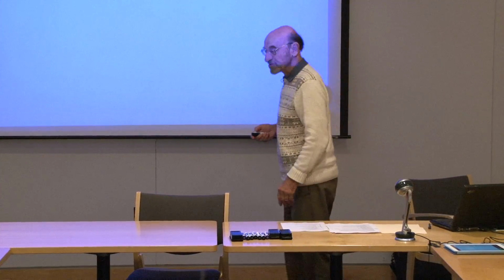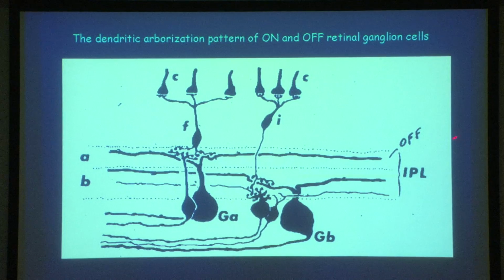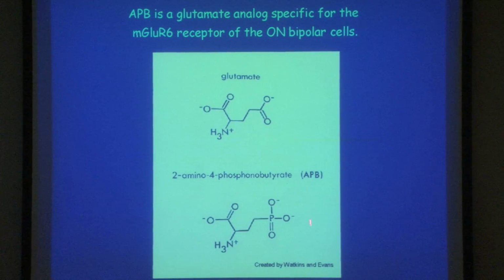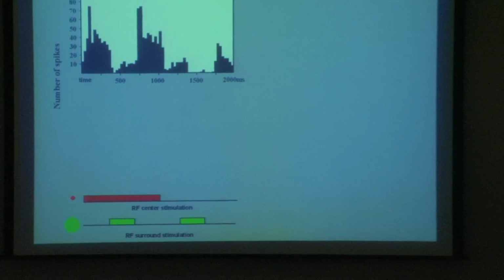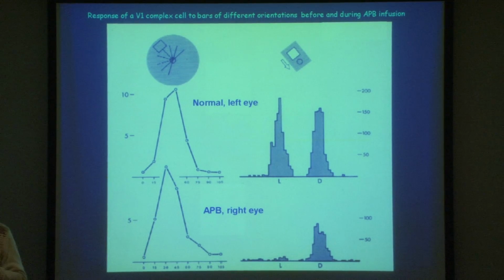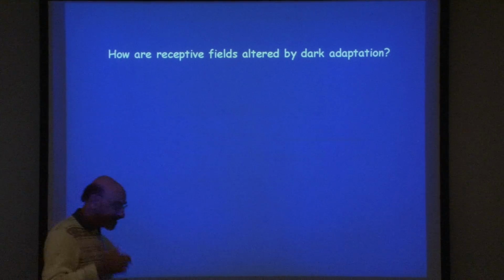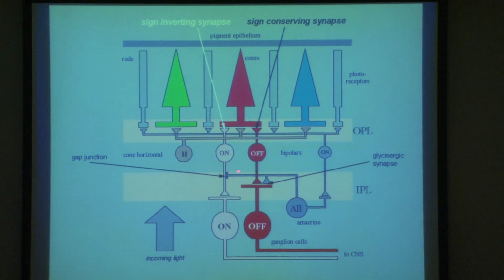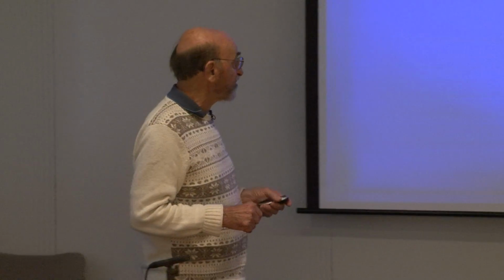4. The ON and OFF channels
MIT 9.04 Sensory Systems, Fall 2013
Instructor: Peter H. Schiller

This lecture describes the ON and OFF retinal ganglion cells, retinal connections and the effect of a glutamate analog called 2-amino-4-phosphonobutyrate (APB) on vision.